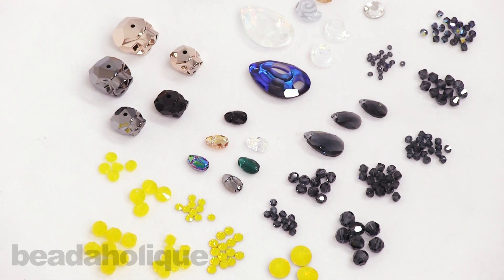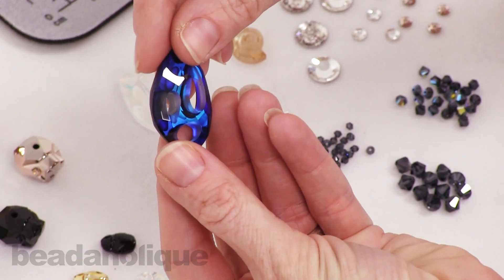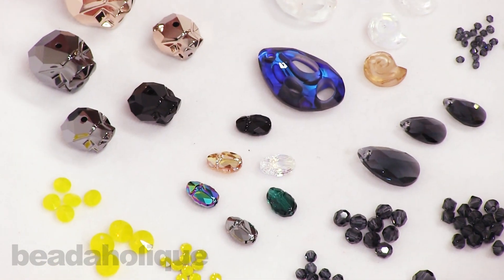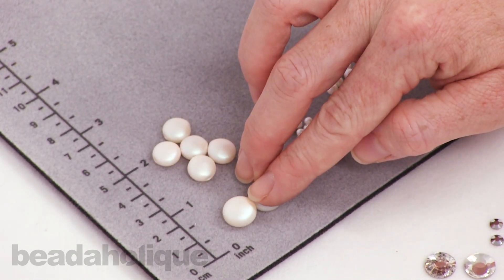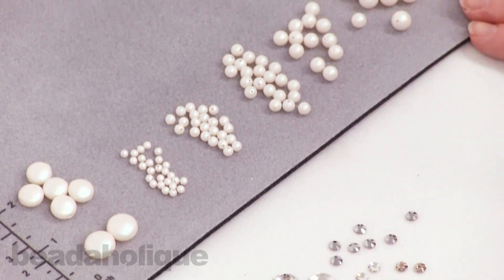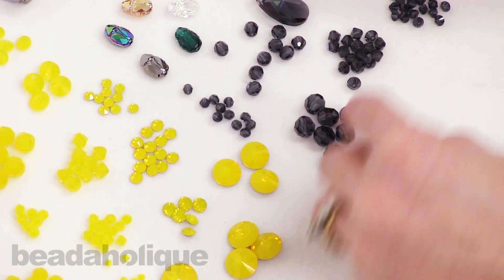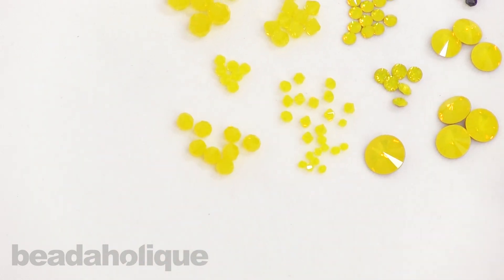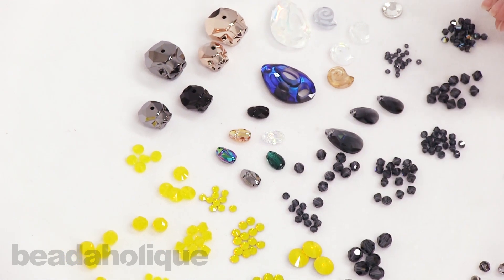Show & Tell: Swarovski Innovations Spring-Summer 2017 Collection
Update - The Swarovski crystals featured in this video have since been discontinued and cannot be restocked once they are sold out. We're left the video up as reference material and as inspiration for your own projects. The original description and item listings can be found below:

- Learn all about the new colors and pieces that are part of the Swarovski Innovations Spring/Summer 2017 Collection. Showcased are the new colors Graphite and Yellow Opal in addition to the new Crystal Pearlescent White Pearl. Also hear tips on what other Swarovski crystal colors to pair with these new additions.

Swarovski Crystal, #5810 Round Faux Pearl Beads 8mm, 25 Pieces, Pearlescent White
SKU: SWP-8076

Swarovski Crystal, #6428 Xilion Round Pendants 8mm, 8 Pieces, Yellow Opal
SKU: SWCR-1085

Swarovski Crystal, #5728 Scarab Bead 12mm, 1 Piece, Crystal Scarabaeus Green
SKU: SWCR-1071

Swarovski Crystal, #1122 Rivoli Fancy Stones 14mm, 2 Pieces, Yellow Opal
SKU: SWCR-1051

Swarovski Crystal, #5000 Round Beads 4mm, 12 Pieces, Graphite
SKU: SWC-04564

Swarovski Crystal, #5328 Bicone Beads 3mm, 25 Pieces, Yellow Opal
SKU: SWBB-13565

Swarovski Crystal, #5328 Bicone Beads 6mm, 20 Pieces, Graphite
SKU: SWBB-16564

Swarovski Crystal, 2088 Flatback Rhinestones Xilion No Hotfix ss12, 50 Pieces, Yellow Opal F
SKU: SWF-412565 (Discontinued)

Swarovski Crystal, 6731 Sea Snail Pendant 14mm, 1 Piece, Crystal Golden Shadow
SKU: SWCR-1137 (Discontinued)

Swarovski Crystal, 6730 Radiolarian Pendant 34x22mm, 1 Piece, Crystal Bermuda Blue
SKU: SWCR-1132 (Discontinued)

Swarovski Crystal, 6106 Pear Pendant 22mm, 1 Piece, Graphite
SKU: SWCR-1083 (Discontinued)

Swarovski Crystal, 5751 Panther Bead 14mm, 1 Piece, Jet
SKU: SWCR-1077 (Discontinued)

Swarovski Crystal, 5751 Panther Bead 19mm, 1 Piece, Crystal Rose Gold 2X
SKU: SWCR-1078 (Discontinued)

Swarovski Crystal, 2034 Concise Flatback Rhinestone ss48, 2 Pieces, Crystal AB
SKU: SWCR-1067 (Discontinued)

Swarovski Crystal, 5000 Round Beads 8mm, 8 Pieces, Yellow Opal
SKU: SWC-08565 (Discontinued)